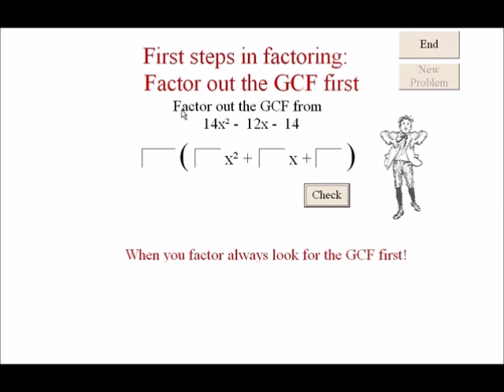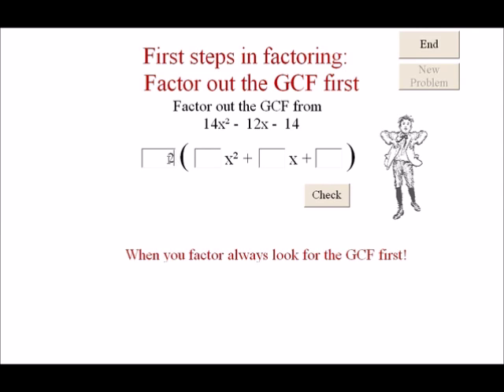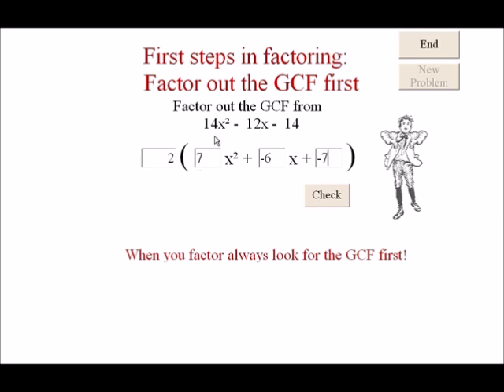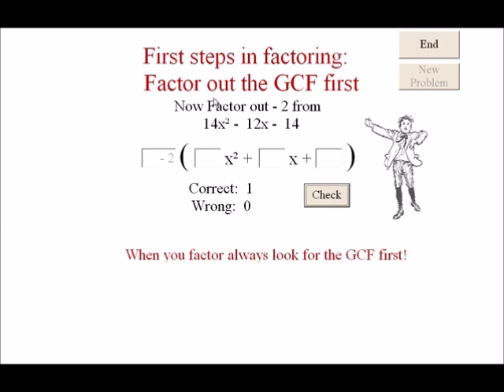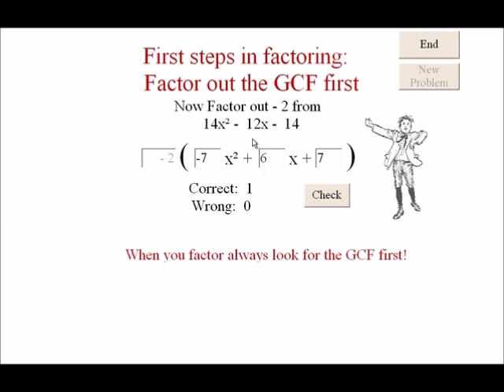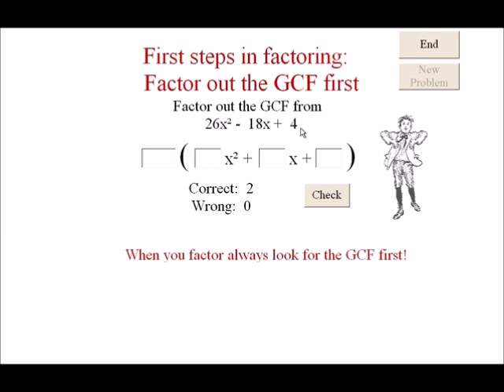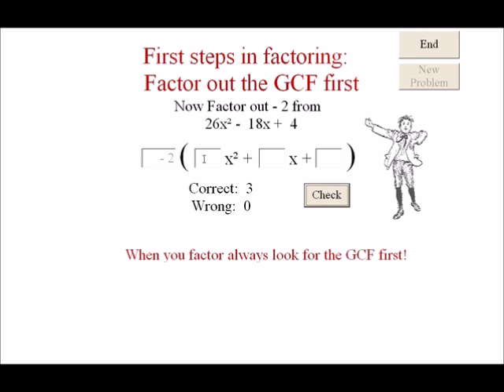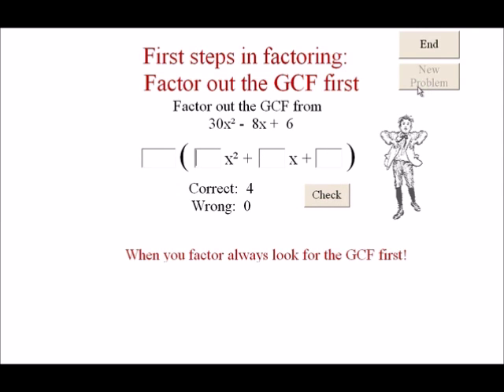Factor the GCF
Factor the GCF from a trinomial.  Then factor out the opposite of that number.  The first step in all factoring.